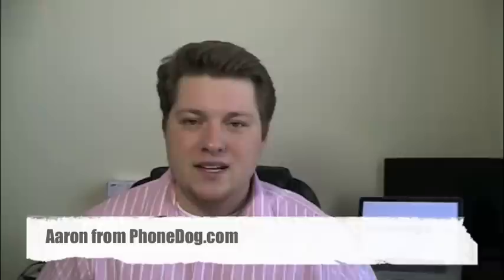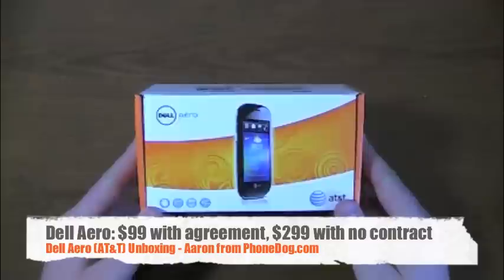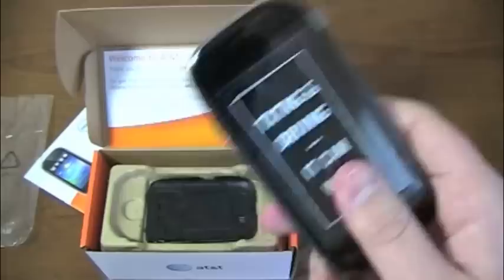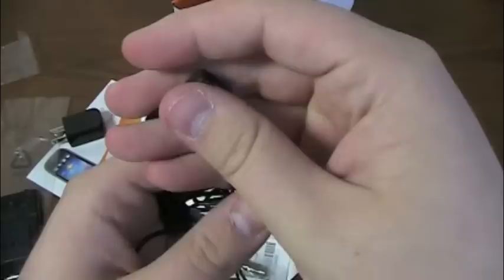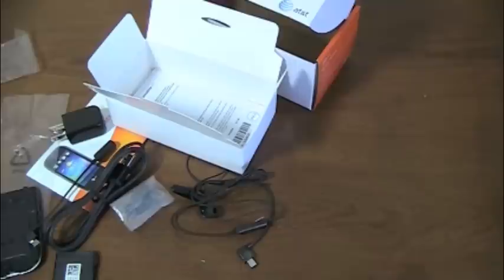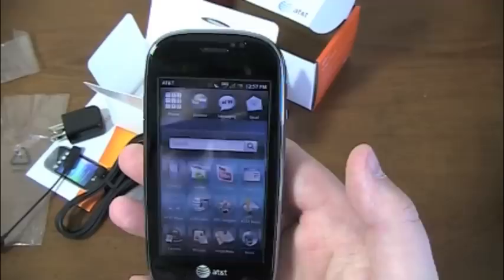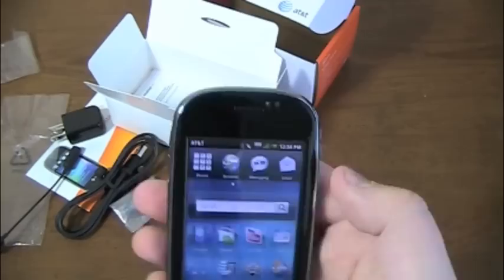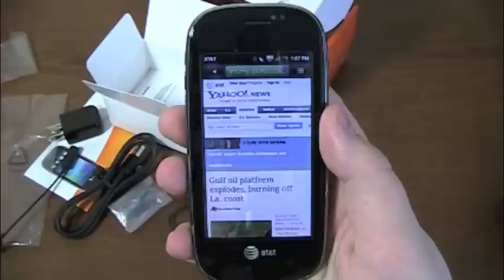Dell Aero Unboxing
Aaron takes a look at the Aero, Dell's second smartphone.  With a 3.5-inch display, 5-megapixel camera, and Android 1.5, it's entrenched in the mid-range camp.  Does it stand a chance in the sea of Android phones?